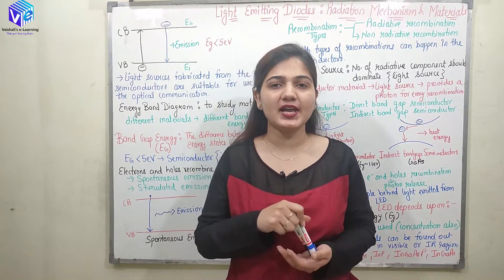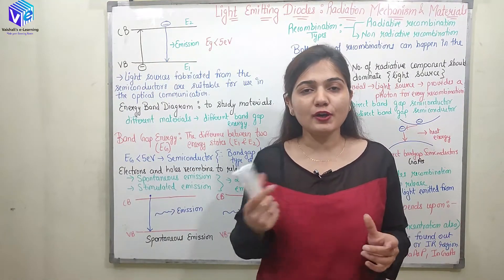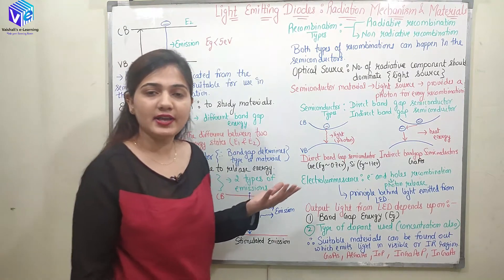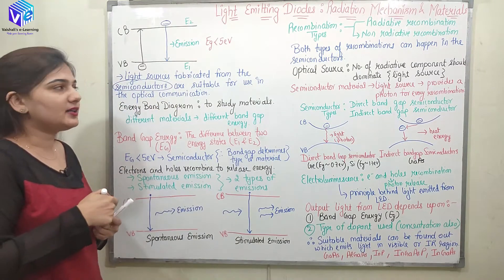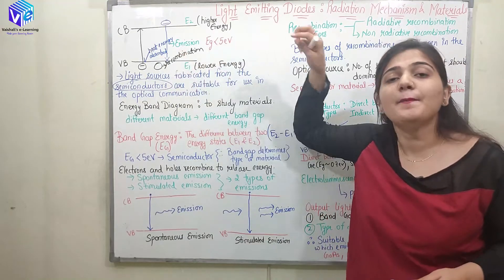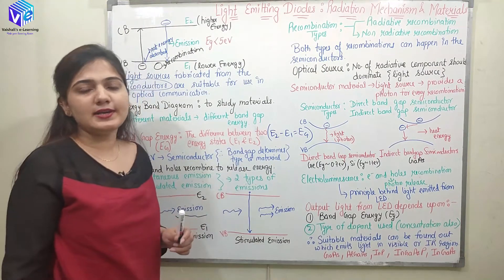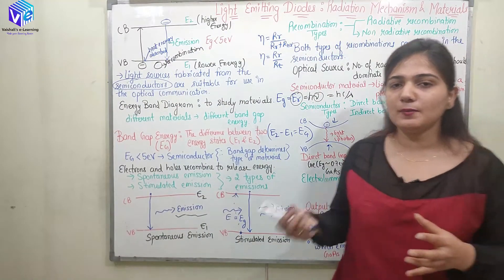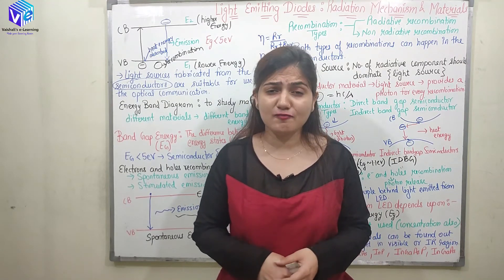LED Radiation Mechanism & Material